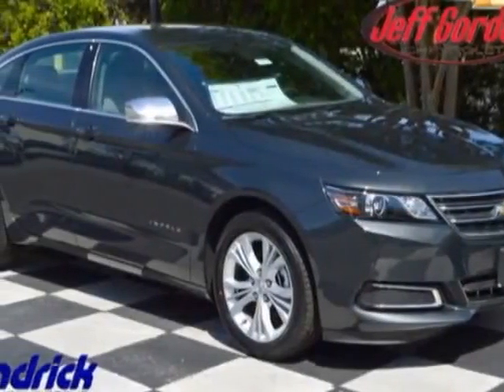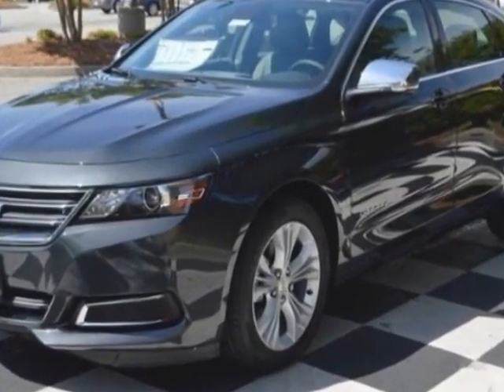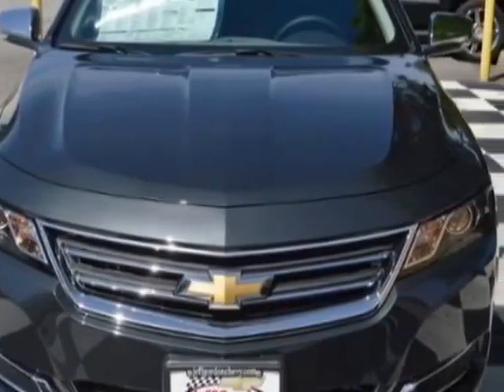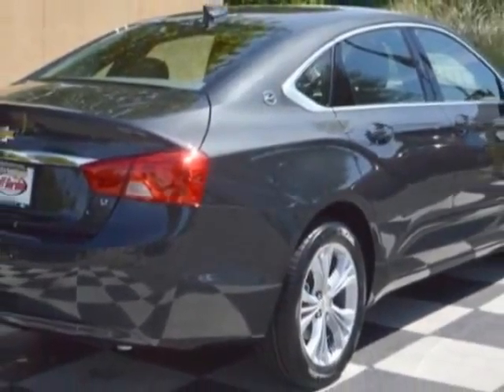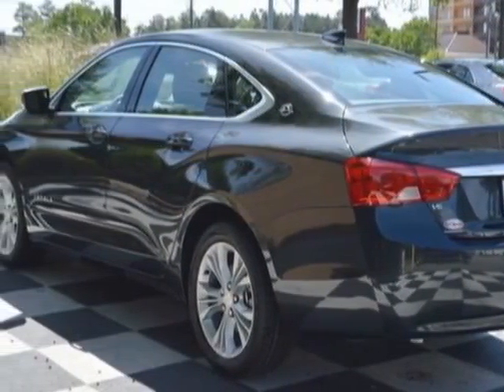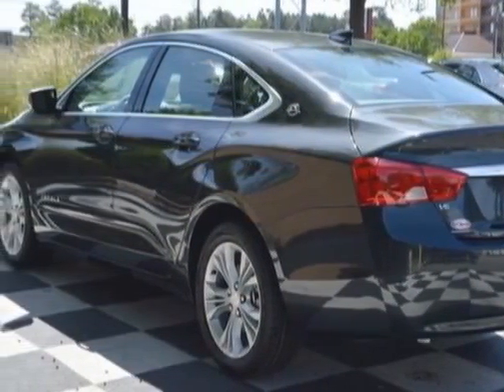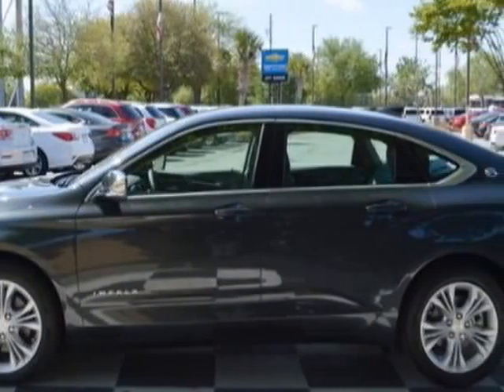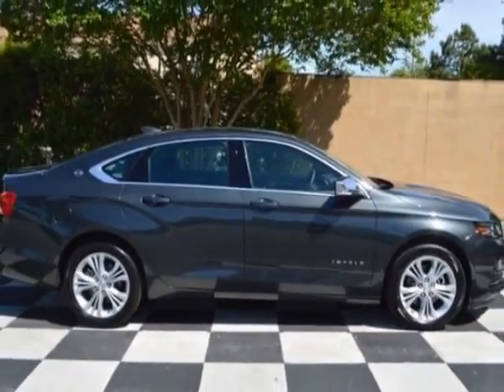2015 Chevrolet Impala - Wilmington, NC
Jeff Gordon Chevrolet, Wilmington, NC - Chevrolet Impala 4dr Sedan LT w/2LT